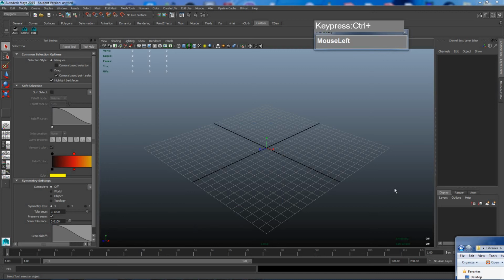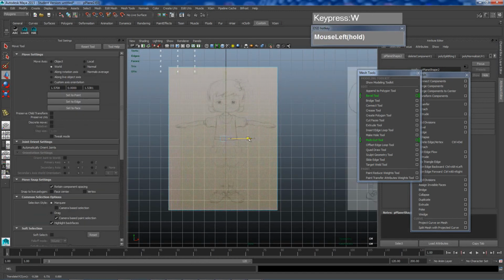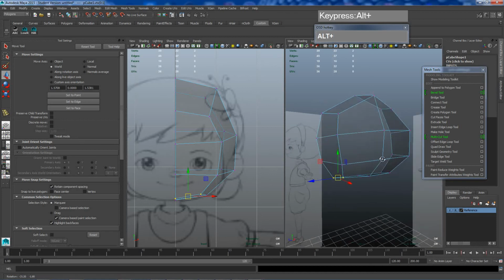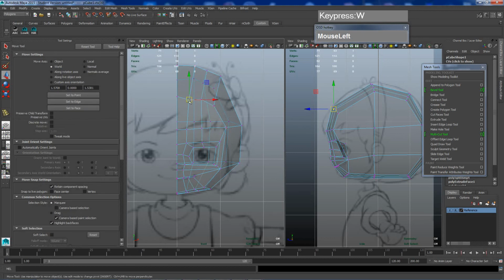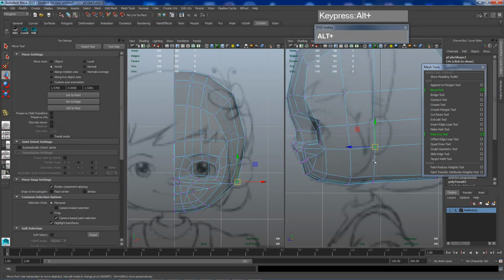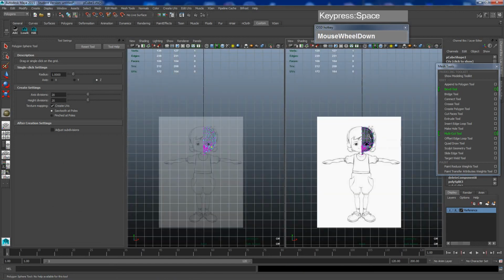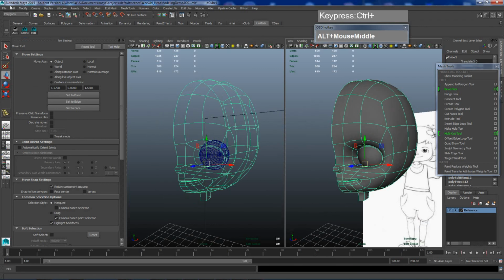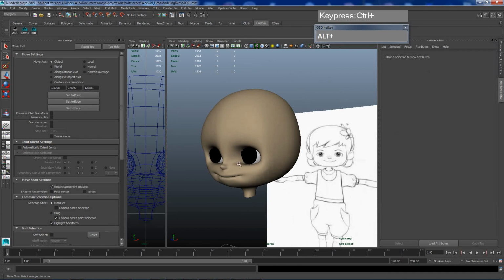WeeGirl headModeling Tutorial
This is a long one, it shows all the steps from preparation of the reference to the completion of the base model of the WeeGirl Head model